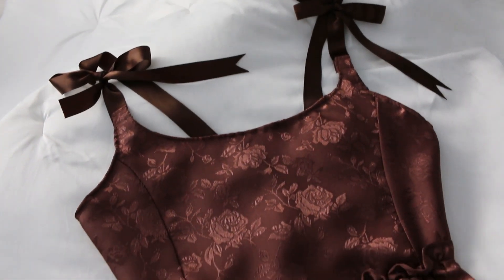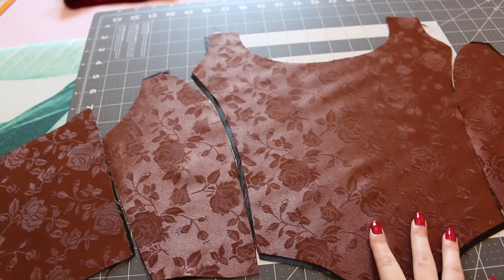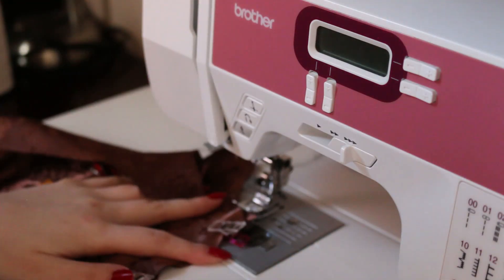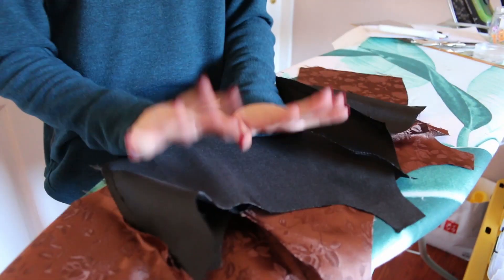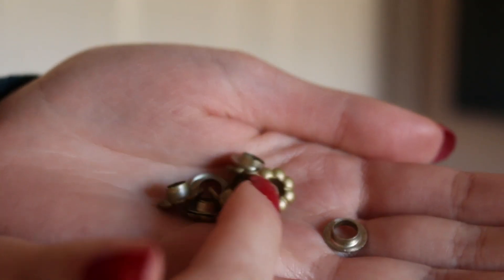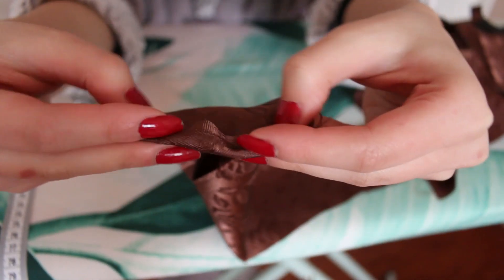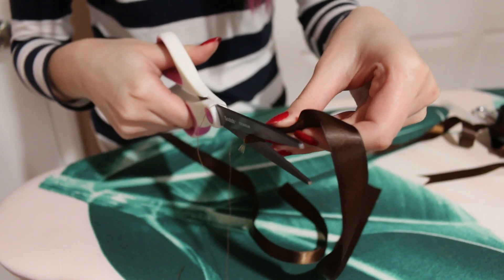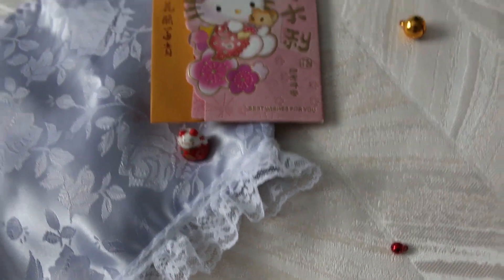diy reversible, ribbon-ruffled and lace corset style tops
hi everyone! here's a tutorial on how to make 3 different ways you can spice up a basic corset using Nava Rose's pattern
I hope this inspires you to make your own!

Tiktok, Depop: @teaxana